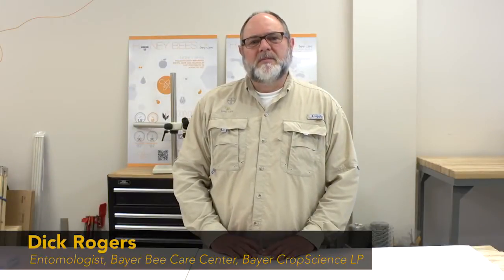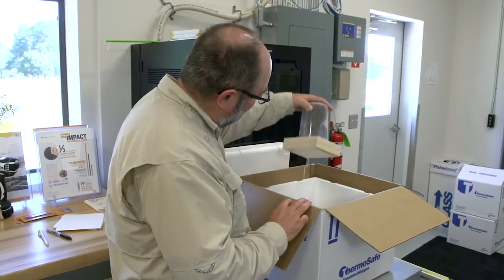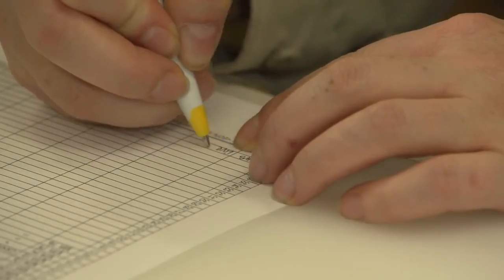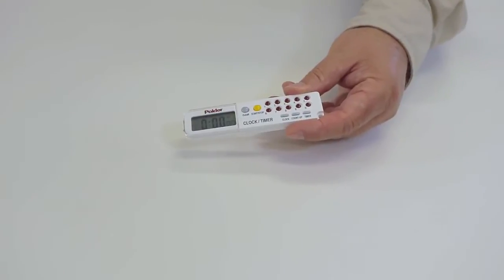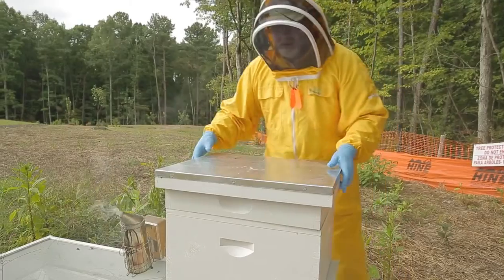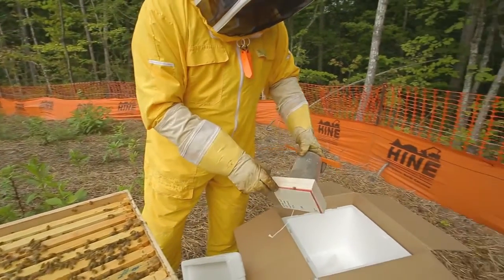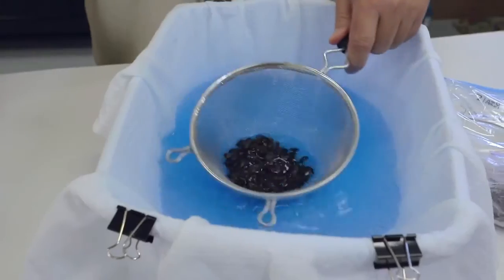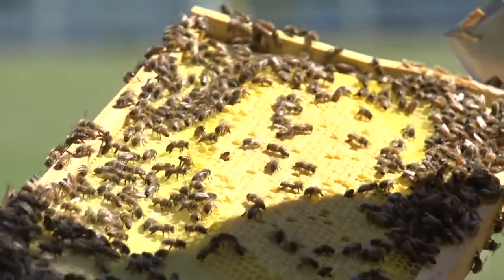Using an Alcohol Wash to Monitor for Mites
This video illustrates step-by-step instructions on how beekeepers can conduct an alcohol wash to monitor honey bee hives for mites. This process should be conducted at least three times a year to avoid overestimating the health of a hive or overtreating hives.